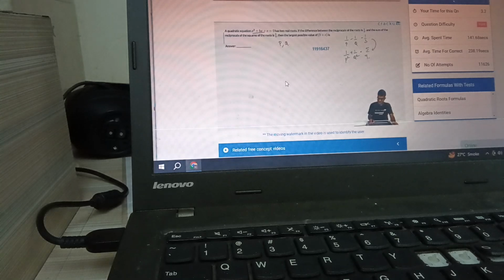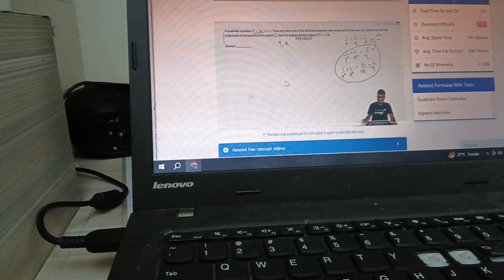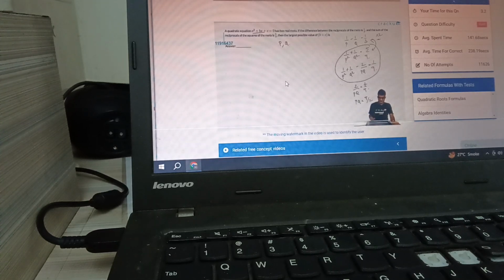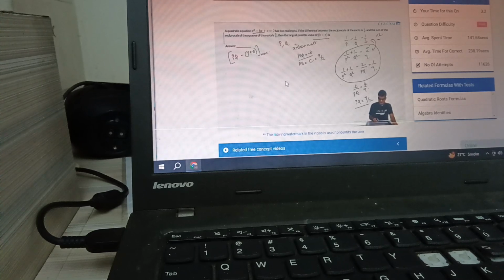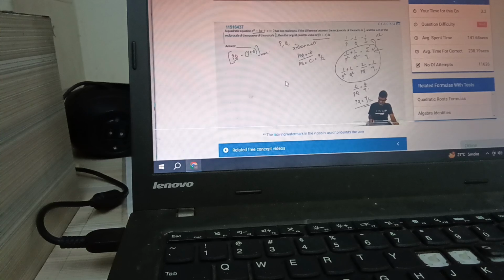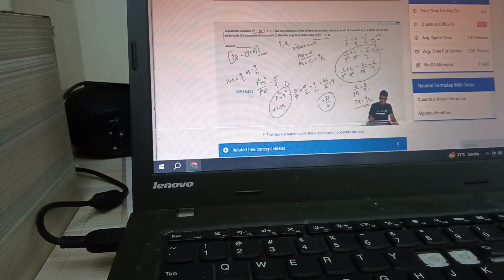29 November 2024